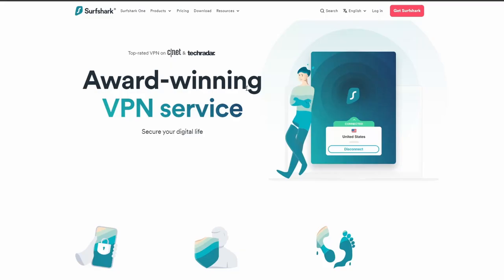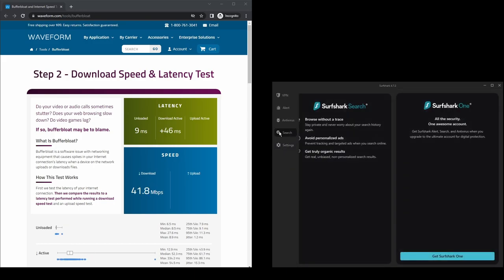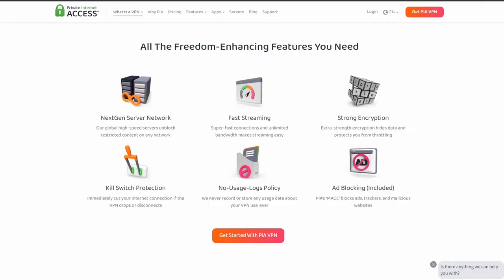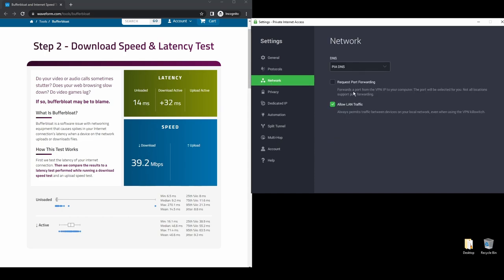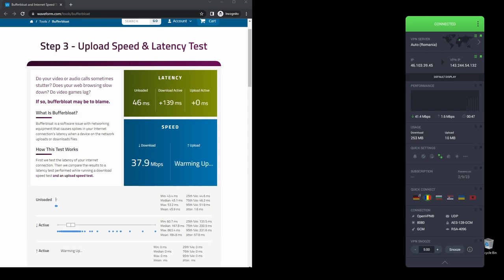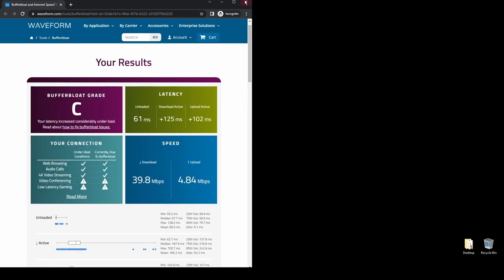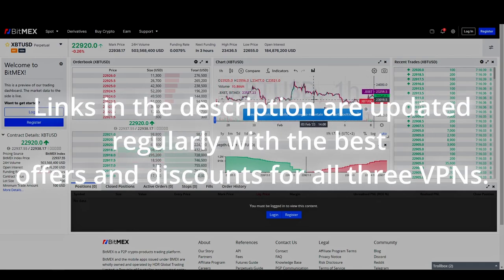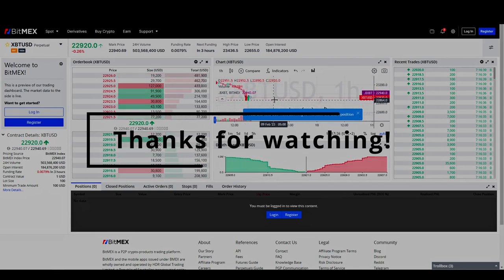Best VPNs for BitMEX - Ranked & Reviewed for 2023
In this video, we cover the top VPNs for BitMEX and how to choose the best option depending on your needs, budget, and requirements.

👉NordVPN is the best choice all around if you take into consideration all aspects of a VPN.

👉Surfshark is the best option for those of you who want the lowest latency for BitMEX.

The VPNs on this list have been carefully selected to provide the best possible experience while using BitMEX.

Surfshark, Private Internet Access, and NordVPN all offer excellent speed and connection stability, latency, and strong security features that will keep your personal data safe.
Depending on your needs, preferences, and budget, you can choose any of the VPNs without having to worry too much.

All of them offer a 30-day money-back guarantee so you can test out each one before making your final decision.

How we found the best VPNs for BitMEX: our methodology

The process of choosing the right VPN can be tricky with so many options available. To make your selection easier and faster, we searched for VPNs that would meet specific requirements, such as:

- Servers in countries worldwide.
All VPNs listed in this video have dozens of locations worldwide and thousands of servers available in most cases, so you can easily bypass restrictions and find a fast connection for BitMEX.

= Fast, unthrottled connections for streaming lag-free.
No one enjoys the vexation of a loading screen on BitMEX that never goes away. That's why here, you'll only find the fastest VPN providers without fail!

- Secures your internet traffic with high-end encryption.
Using a high-quality VPN is essential if you want to protect your data and remain anonymous online while using BitMEX. Key features such as strong encryption, a no-logs policy, and a kill switch help ensure that your personal information remains secure and private.

- Protects privacy by not keeping any identifying logs.
No log policy for VPNs does not keep a record of data transmitted through their networks. This means that even if someone were to demand access to user information, the provider would have nothing to provide. This type of privacy setting is ideal for those who want to be sure that their data remains secure and confidential.

- Price
Our list of recommended VPNs brings you the best bang for your buck – from top options to budget choices, there's something for everyone.

BitMEX VPN F.A.Q

- What is the best VPN for BitMEX?
NordVPN has earned its place as the best BitMEX VPN currently available. It offers great streaming and website unblocking capabilities, together with top-notch privacy features - making it perfect for any VPN needs.

- Can I get a free BitMEX VPN?
Unfortunately, finding a free BitMEX VPN can be difficult. Apart from that, most free VPNs have severe limitations and can compromise your privacy, allowing them to collect and sell your personal data to third-party advertisers.

Therefore, it is best to invest in a quality VPN service for maximum privacy, security, performance, and unblocking capabilities.

How to use a BitMEX VPN?
It's really simple, just follow the following steps:
- Download the VPN of your choice from the links above.
- Install it on your device and follow the on-screen instructions.
- Open the App and connect to your preferred server location.

- Are VPNs legal on BitMEX?
If you're using a VPN on BitMEX, you are technically following the law. But that doesn't give you a free pass to do whatever you want! Using a VPN for illegal activities will still get you into trouble. ;)